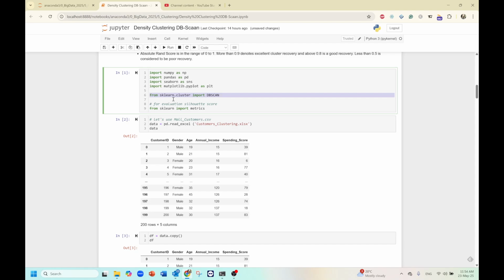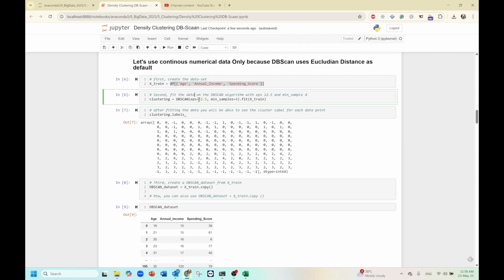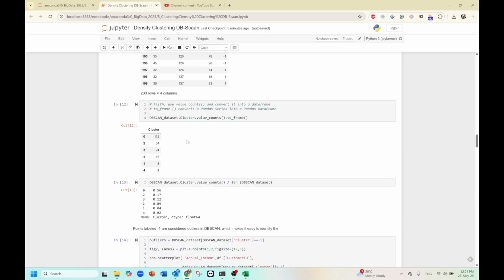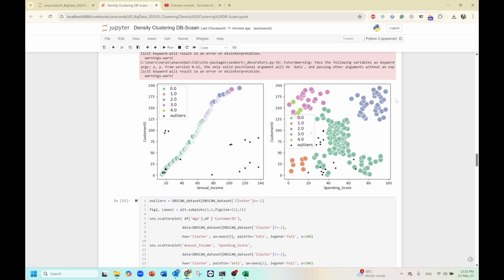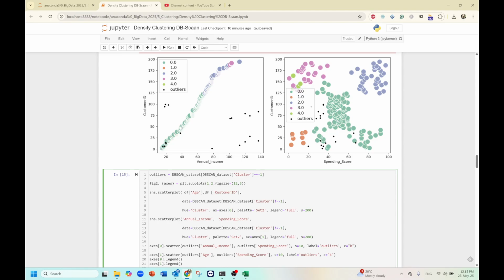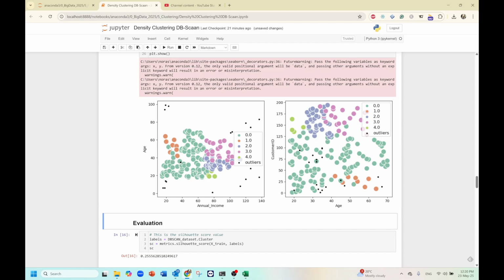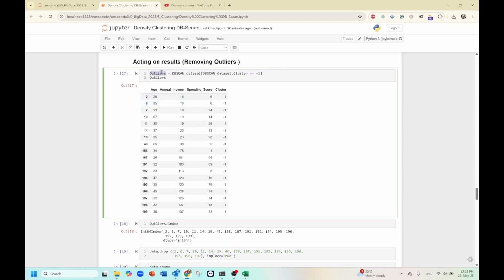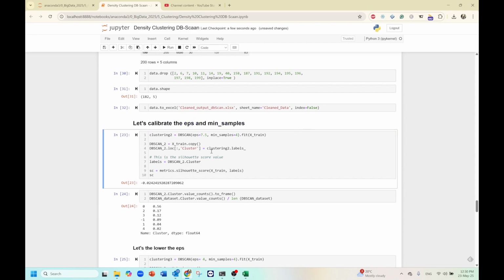2 DBSCAN Python Code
Python code for DBScan
How to calibrate eps for DBScan
How to use DBScan for clustering
How to use DBScan for outliers detection and removal